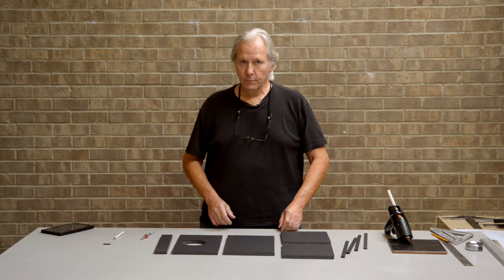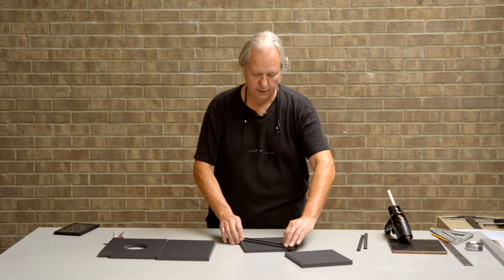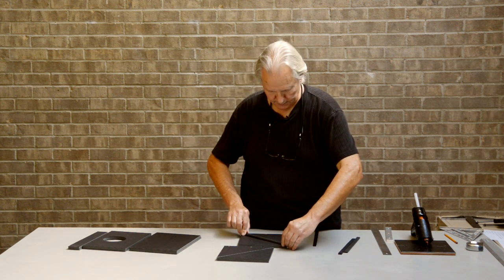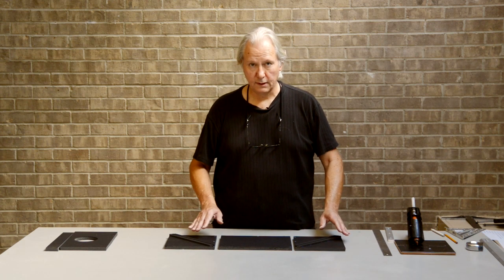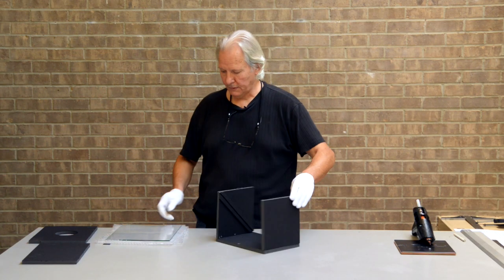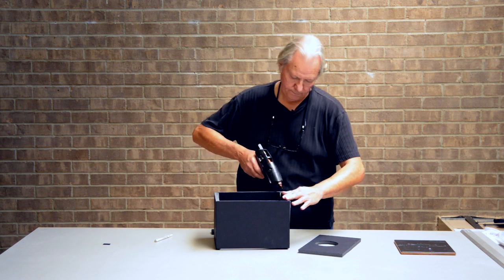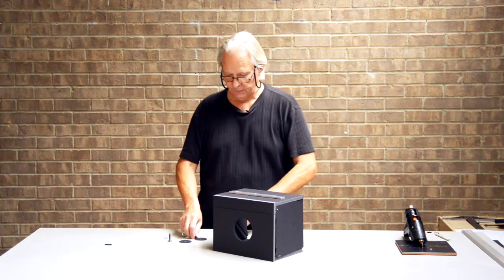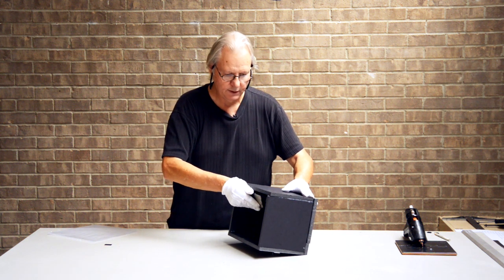Building a Teleprompter Rig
In this video I show you how to build an economical teleprompter rig that uses a tablet device like the Kindle Fire or iPad for displaying the scrolling text. You will need an app for that. I used "Easy-prompter" ($1.49) for Android devices.

You can view/download a drawing showing the dimensions of the rig I built